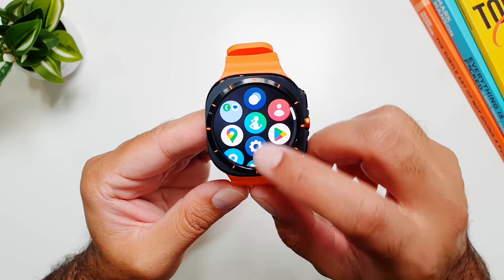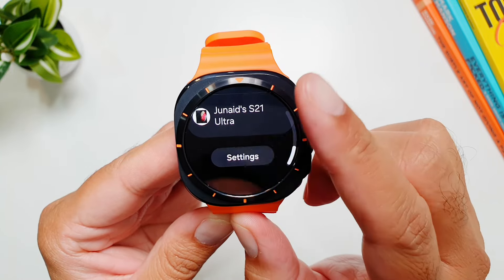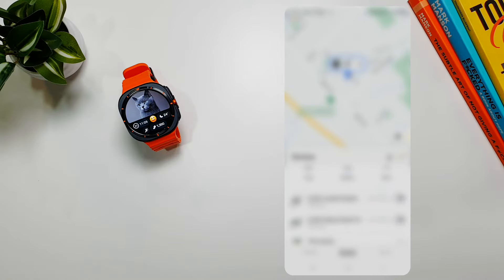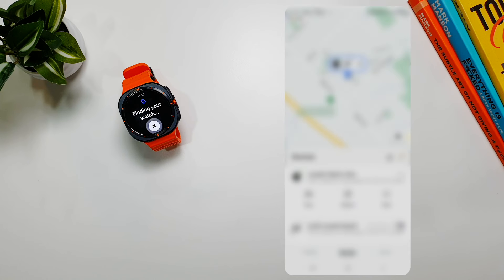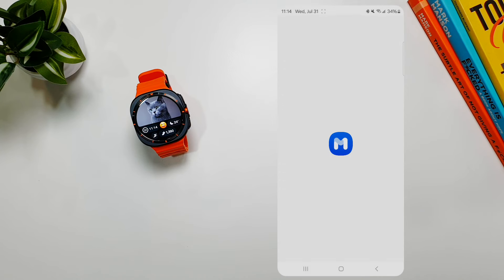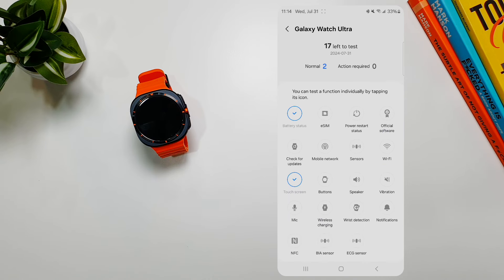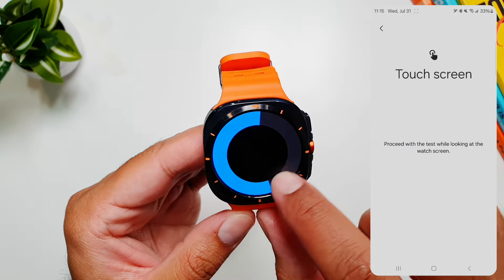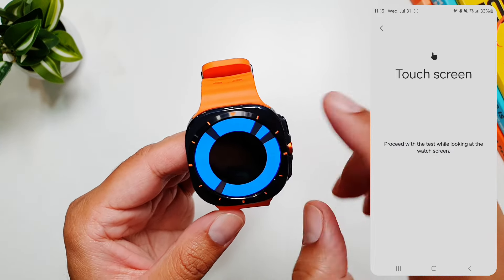Settings to Change on your Galaxy Watch Ultra!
The most important settings to change on Galaxy Watch Ultra!

Samsung Galaxy Watch Ultra:

Galaxy Watch Ultra Marine Band:

Galaxy Watch Ultra Trail Band:

Galaxy Ring:

Galaxy Watch Ultra Screen Protector:

Galaxy Watch Ultra Spigen Rugged Armor Case:

Galaxy Watch Ultra Spigen Rugged Armor PRO Case:

Best Creativity Camera:

Best Fitness Tracker:

Best Home Printer:

Best SD Card:

Best Storage Solution: